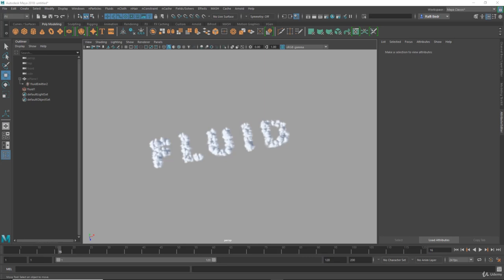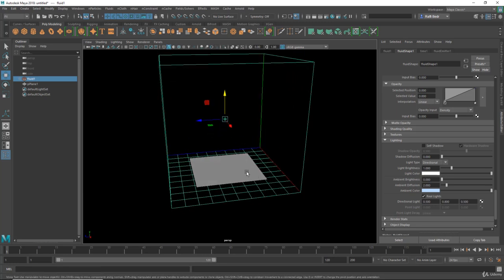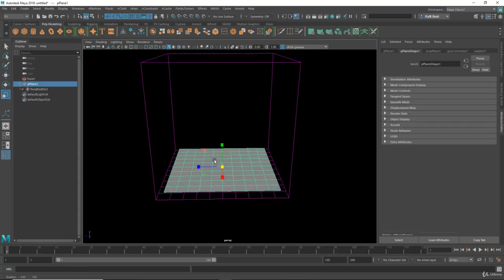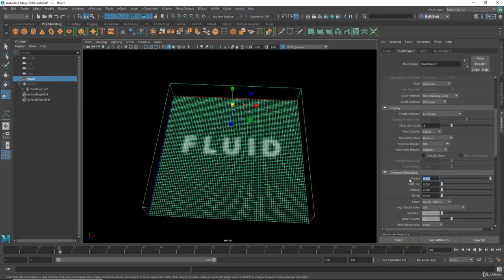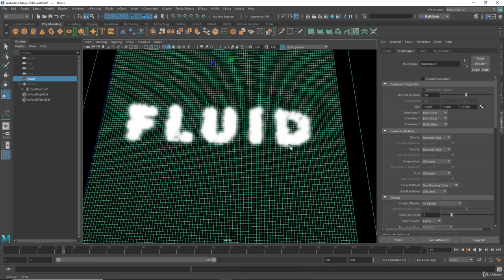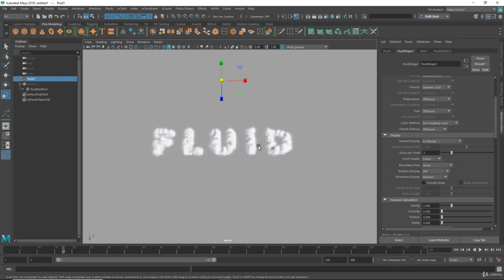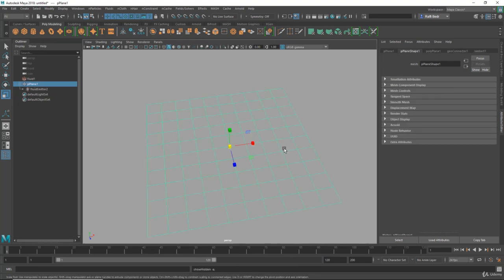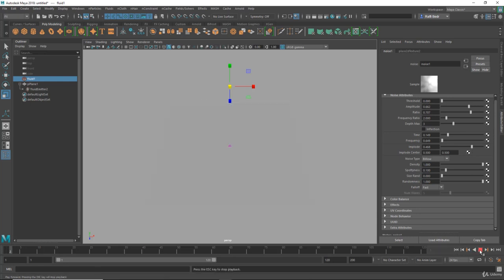Autodesk Maya Bootcamp | Emit From Texture